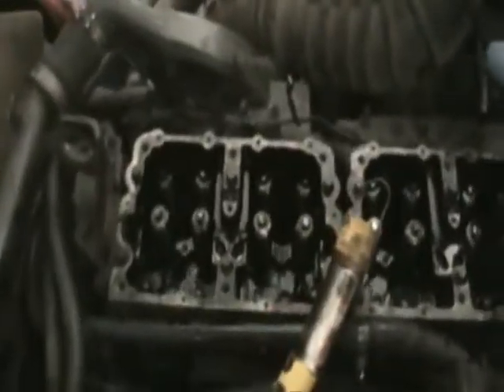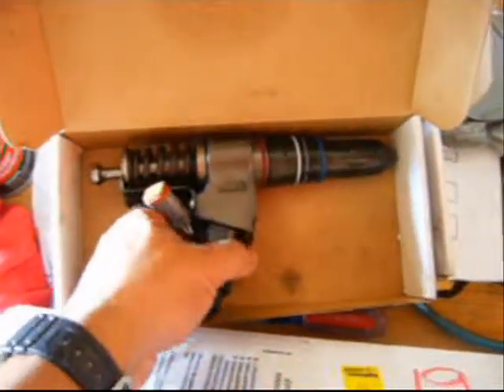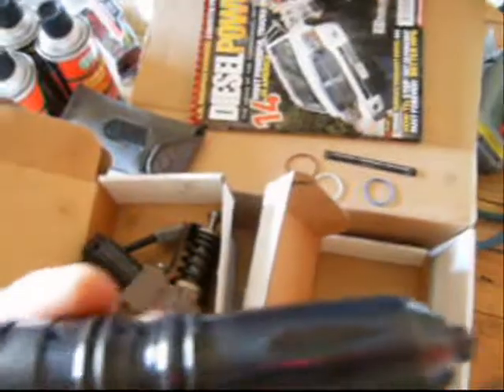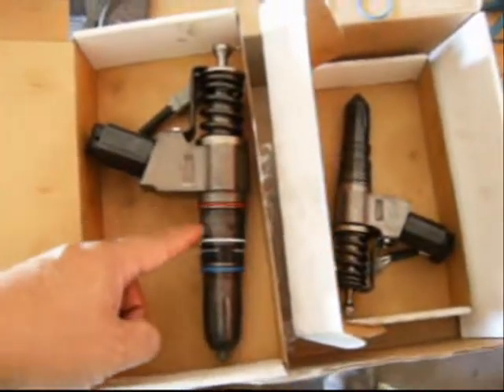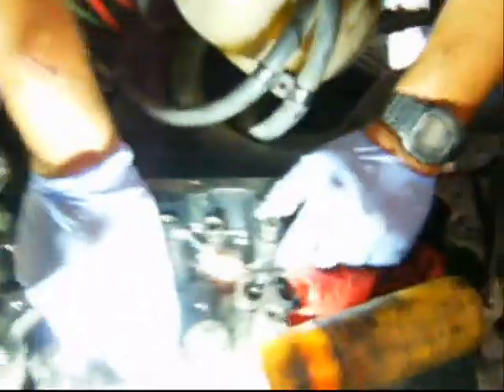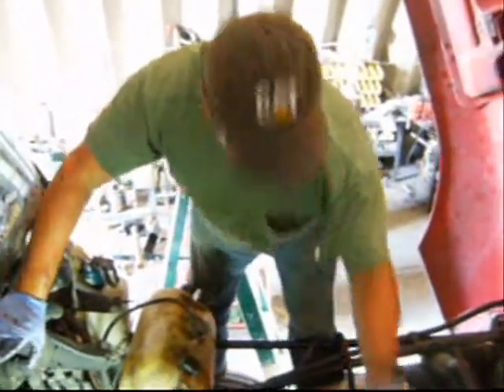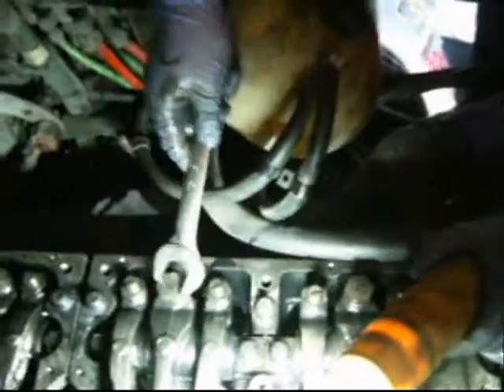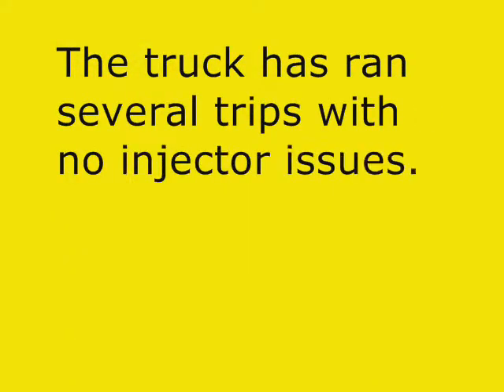More N14 Cummins Celect Plus injector work.wmv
Cummins Celect Plus injector install and overhead project..